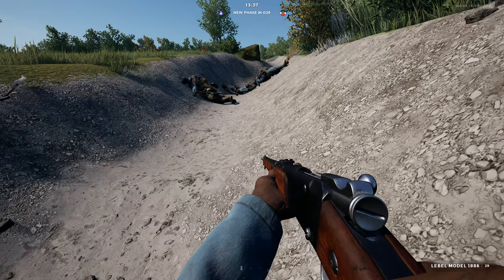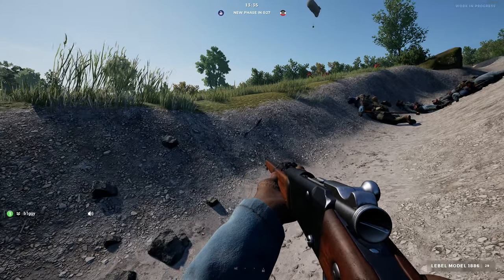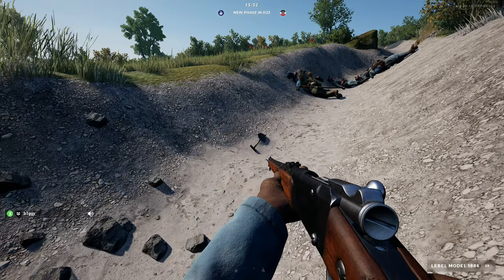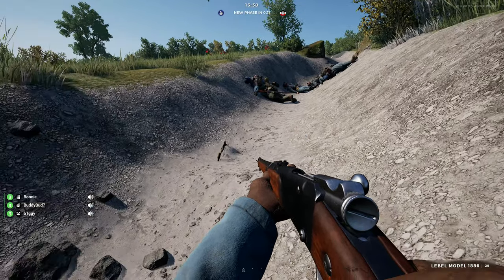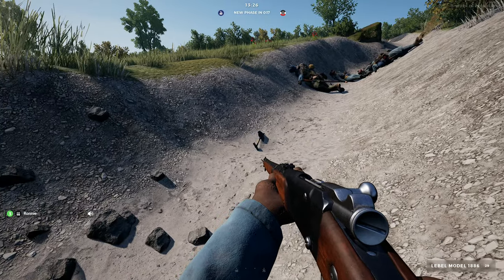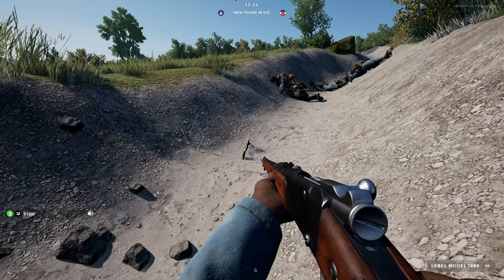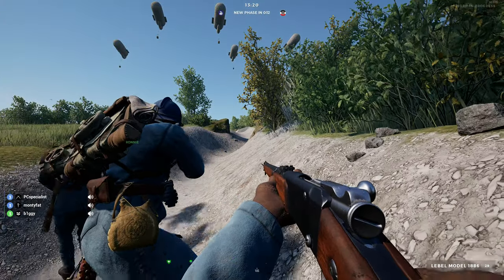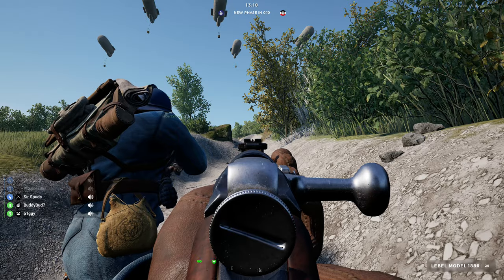Beyond The Wire Operation 3 is COMING SOON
Beyond The Wire Operation 3 is finally here and it's going to be released on 3rd November with Canadian forces and maps of Vimy Ridge and Vieil Armand including lots of new weapons. After Operation 3 update we can expect new roadmap for Beyond The Wire to see whats going to come to the game in the future.

Beyond the Wire is a large scale multiplayer first-person shooter immersing players in the frantic and bloody Western Front of the Great War. In battles with up to 100 real-world combatants, players will have to contend with large open maps and tight claustrophobic trenches. Utilizing both period-appropriate guns and a more tactical close-quarters melee combat system, the action in Beyond the Wire is more comprehensive than anything seen in a WW1 game to date.

PC Specs ▼
Processor: R5 5600X
RAM: 16GB
Graphic: Radeon RX 6700 XT
Monitor: U28E590D Samsung
Keyboard: Razer Cynosa Chroma
Mouse: G502 HERO Logitech
Headset: Logitech G432 7.1